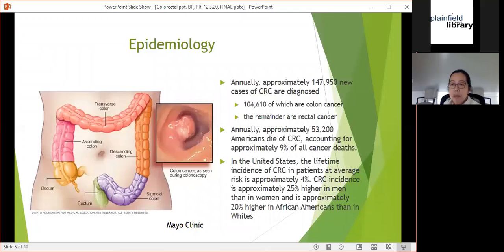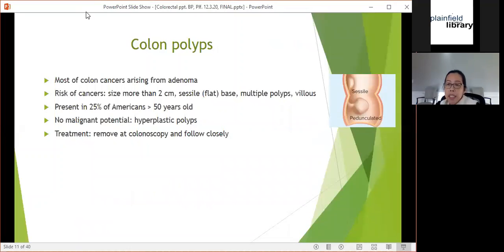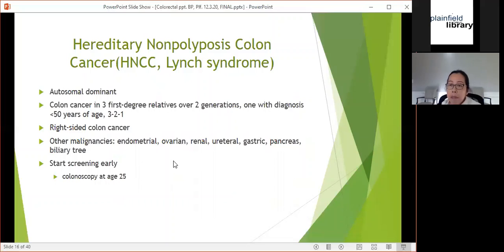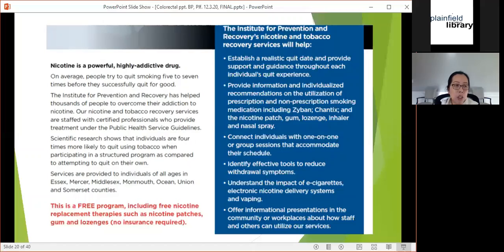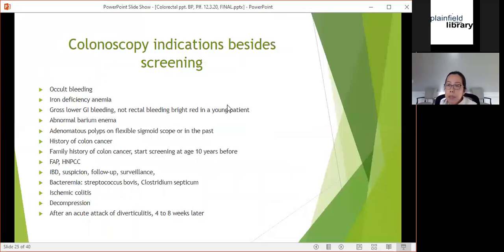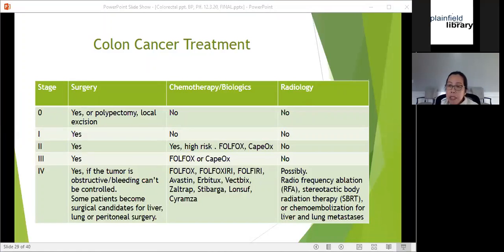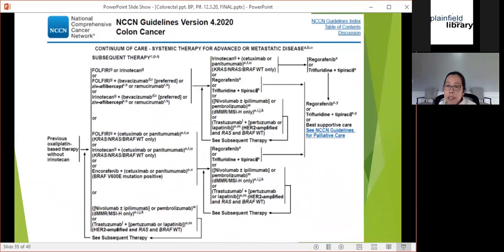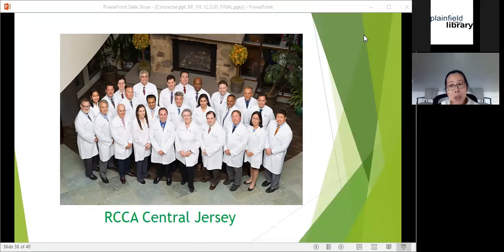PPL Lunch'n'Learn with the Doctors: Colorectal Cancer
An informative Lunch 'n' Learn webinar on Pancreatic Cancer.

In this multidisciplinary talk conducted virtually, Dr. Richard Schuman, along with Dr. Alexander Iskovich, will conduct a comprehensive review of the diagnosis, treatment and management of panreatic cancer.
Topics include: Where is the pancreas and what does it do, Presenting signs and symptoms of pancreatic cancers, Environmental and genetic risks, Screening, Treatment options, and New Developments.

Presented in conjunction with Regional Cancer Care Associates LLC, Hackensack Meridian Medical Group.